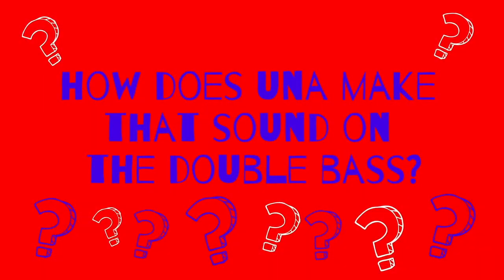Give it a Go Trailer 2022